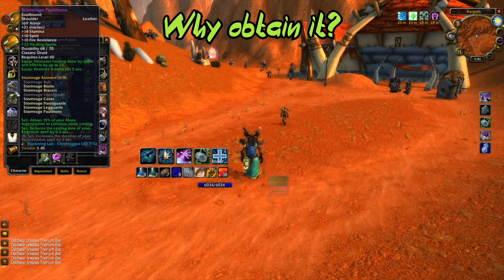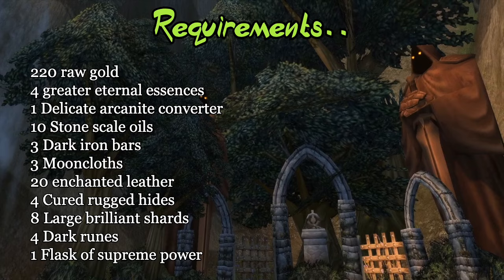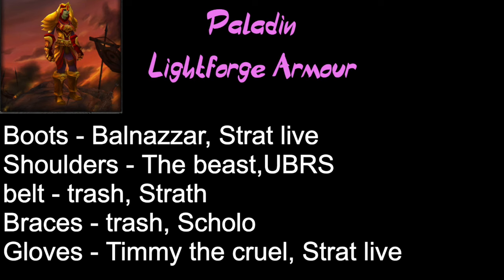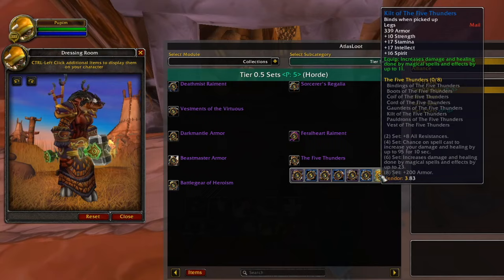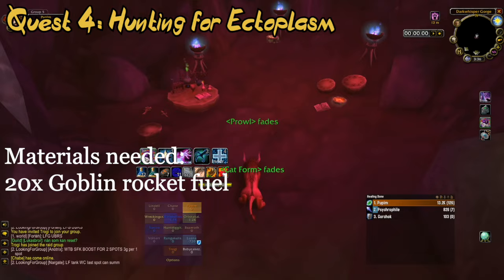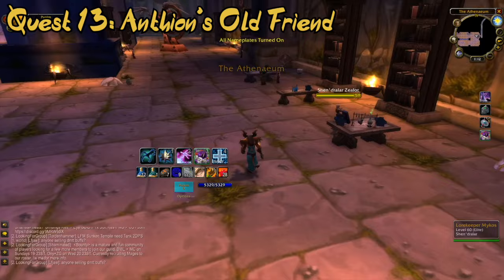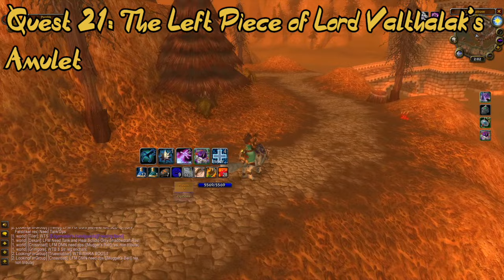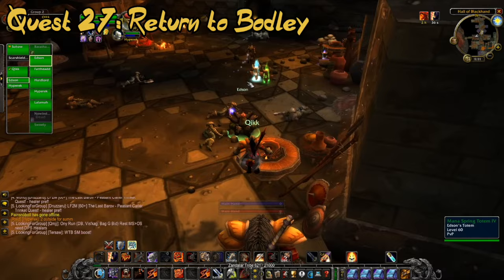WoW Classic - FULL tier 0.5 guide! Obtaining tier 0, all the quests, materials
Hi people. Here is my FULL GUIDE on tier 0.5, including obtaining tier 0, looking at tier 0.5, looking at the quests and so on.  I think I spent about 1 hour per minute of video in the end.
TIMESTAMPS:
0:40 Why do it?
2:10 Addition gear unlocked
3:20 Requirements and things
4:20 Obtain tier 0
Hunter 5:20 Mage 5:45 Druid 6:06 Warrior 6:27 Priest 6:46
Warlock 7:04 Paladin 7:25 Rogue 7:43 Shaman 8:03

8:43 Tier 0.5
Hunter 9:02 Mage 9:23 Druid 9:37 Warrior 9:52 Priest 10:17
Warlock 10:32 Paladin 10:47 Rogue 11:02 Shaman 11:18

11:34 The quest chain